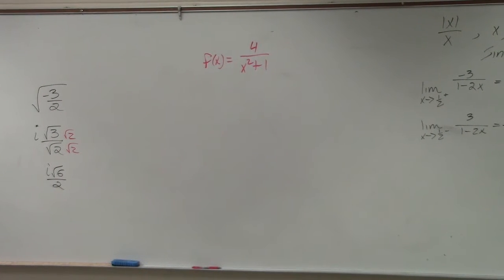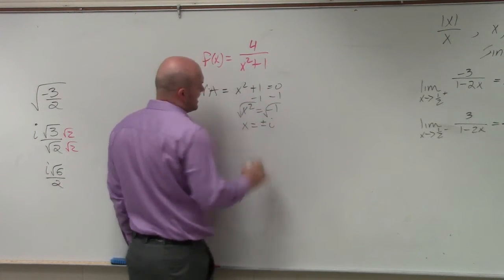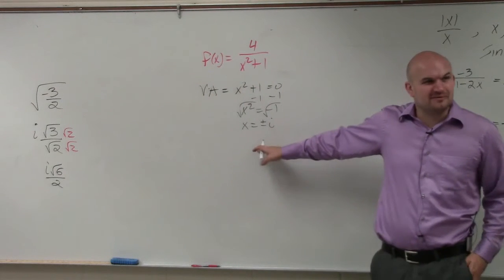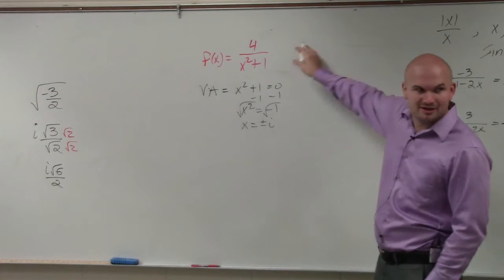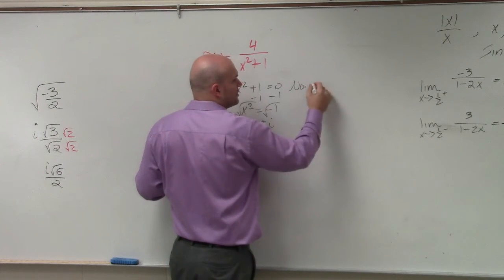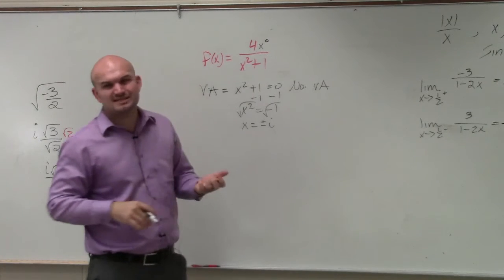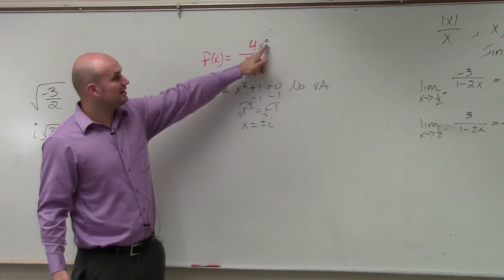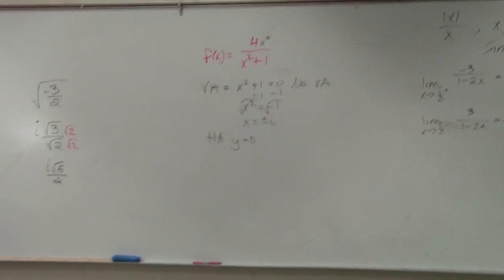Learn to identify the VA and HA from a rational function